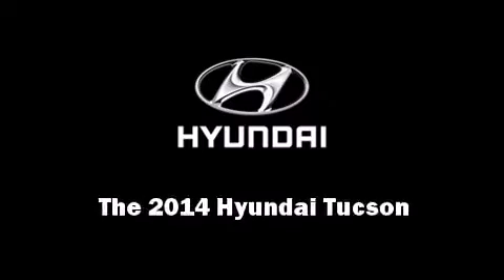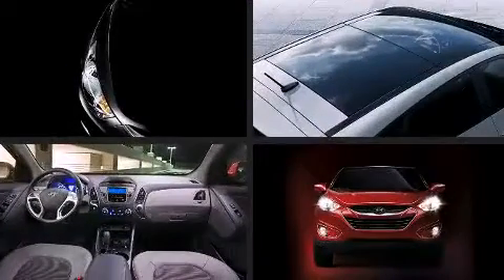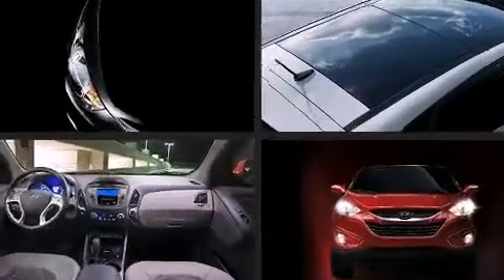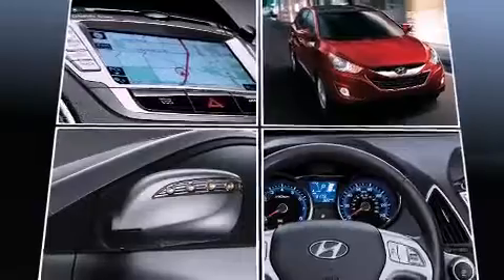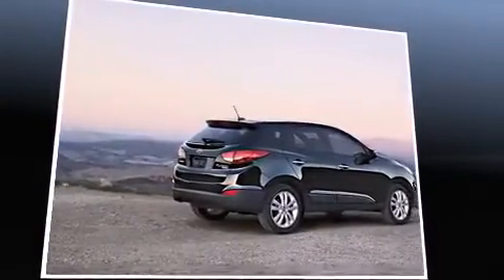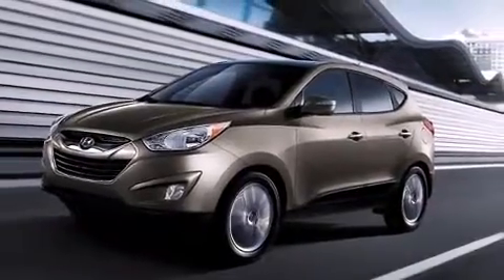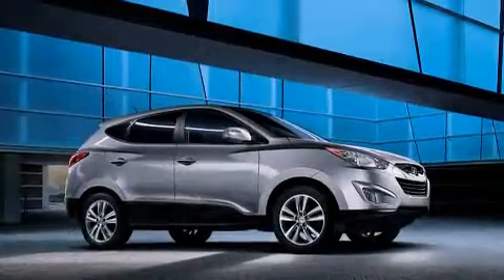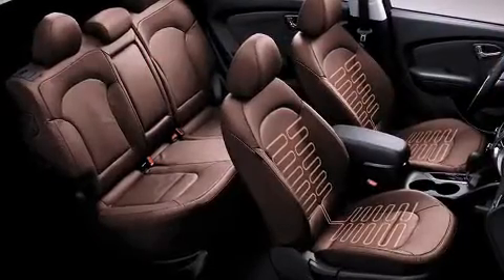2014 Hyundai Tucson GL - ALL IN PRICING $25,549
Newmarket Hyundai
17735 LESLIE ST

Introducing the 2014 Hyundai Tucson. It features an automatic transmission, front-wheel drive, and a 2 liter 4 cylinder engine. Top features include heated front seats, 1-touch window functionality, adjustable headrests in all seating positions, front bucket seats, tilt steering wheel, power windows, rear wipers, and a split folding rear seat. Premium sound drives 6 speakers, providing you and your passengers a sensational audio experience. Hyundai ensures the safety and security of its passengers with equipment such as: head curtain airbags, front SIDE impact airbags, traction control, anti-whiplash front head restraints, a panic alarm, and 4 wheel disc brakes with ABS. Brake assist technology provides extra pressure when applying the brakes. We pride ourselves in consistently exceeding our customer's expectations. Please don't hesitate to give us a call.